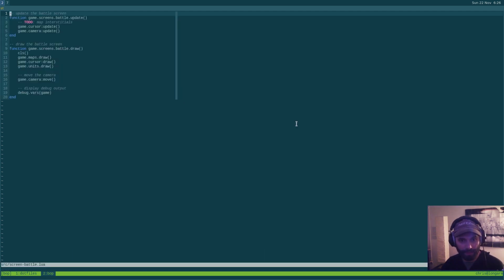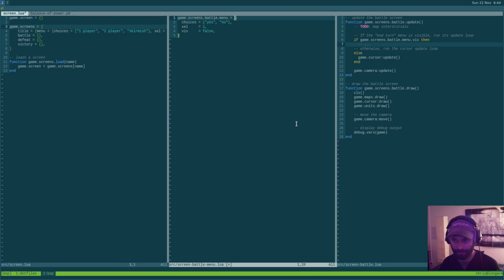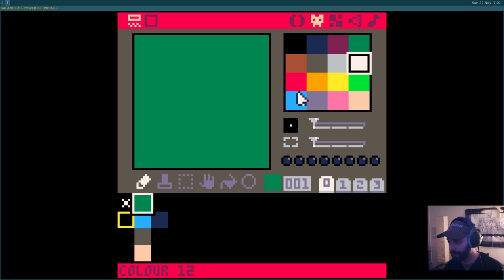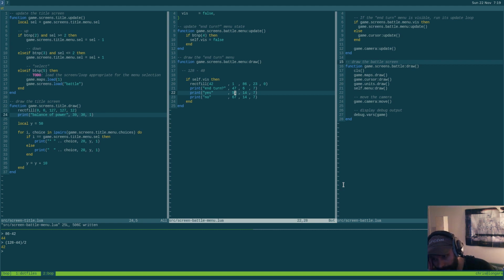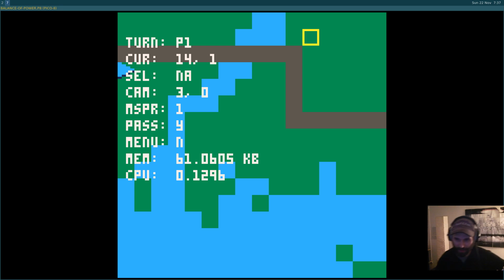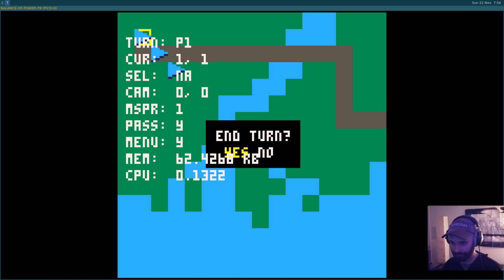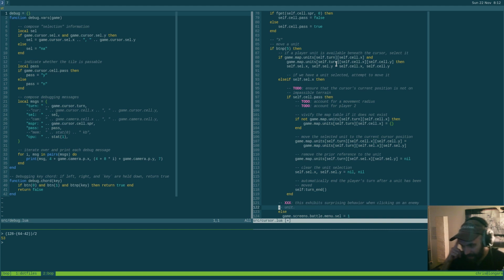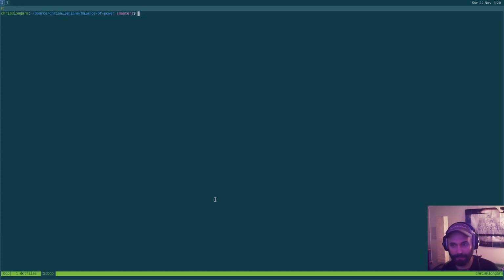Balance of Power (VOD) - 10